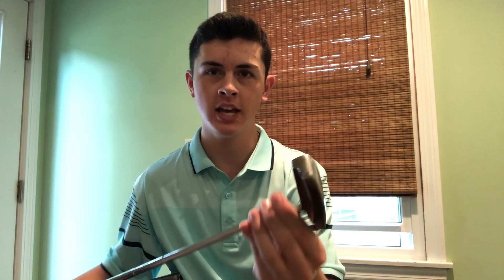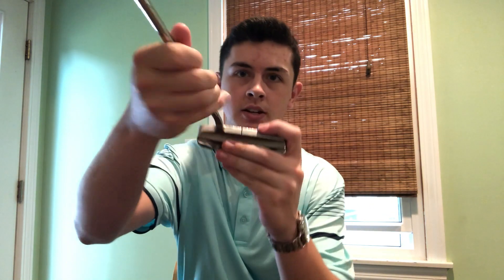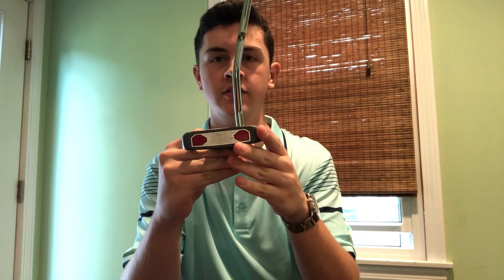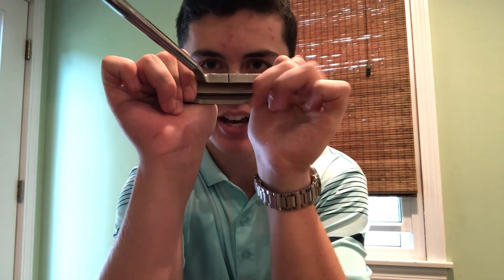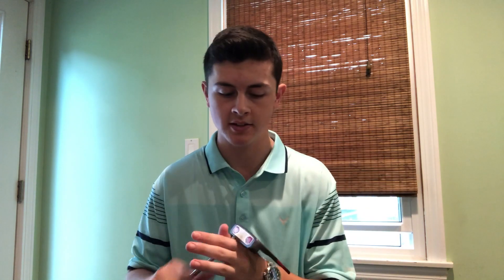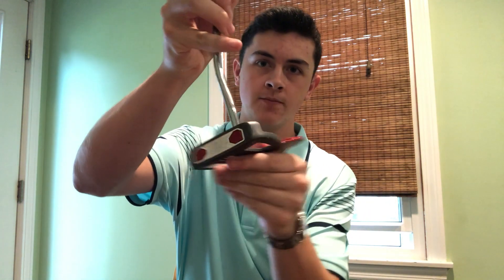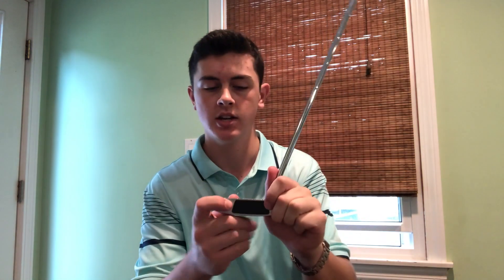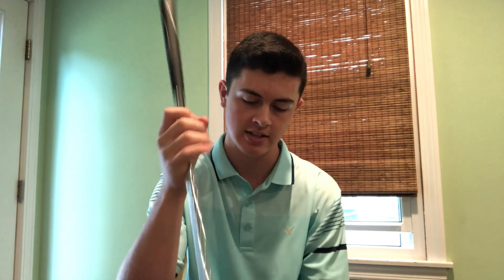Mallet vs. Blade Putter Face! Which one Should you Use? Putter Heads Explained!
In today's video, I discuss the differences and benefits of using a mallet or blade faced putter. I also talk about which putter face works better for you if you are undecided!